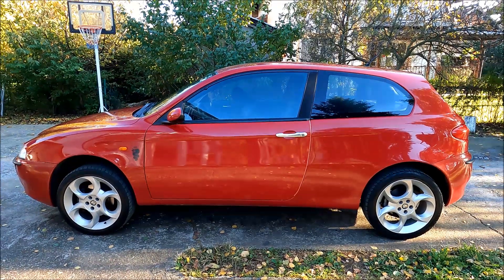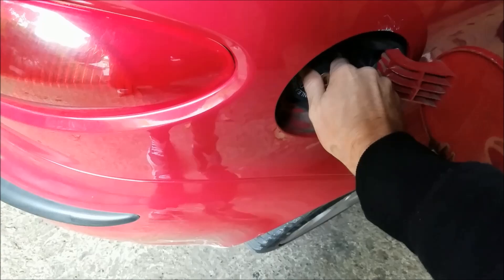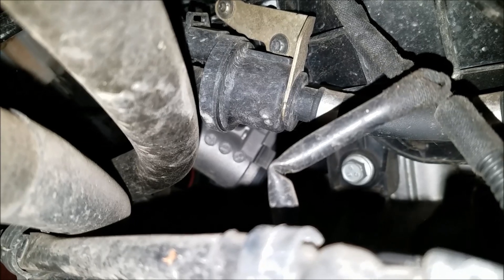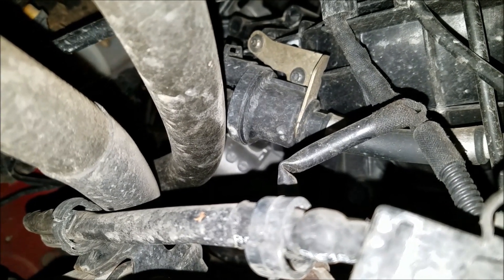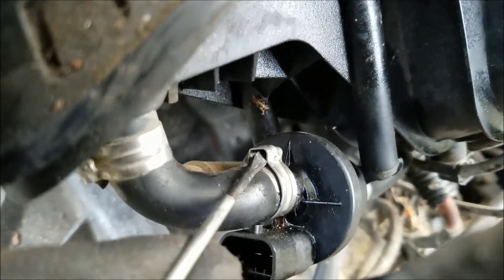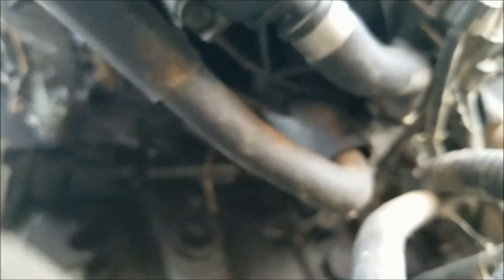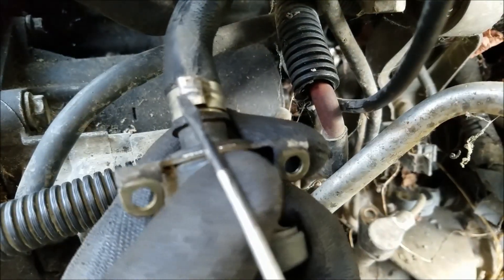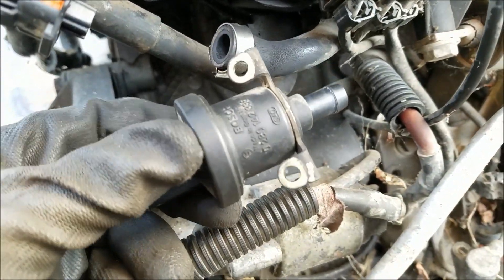Fuel Tank Breather Valve Location Removal Alfa Twin Spark Engines, EVAP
In this video you can see how to remove the fuel tank breather valve on Alfa Romeo Twin Spark engines...